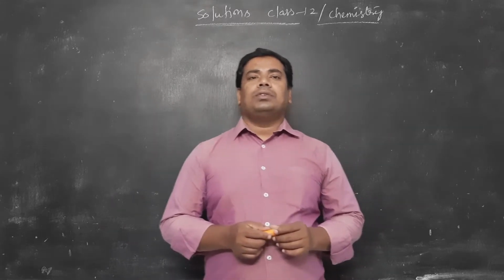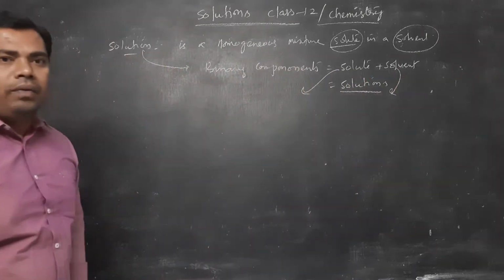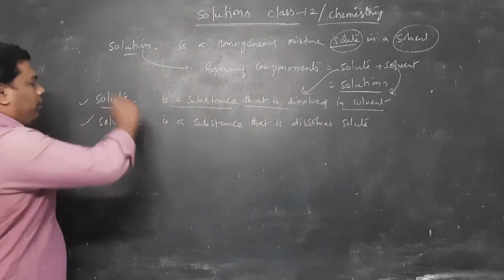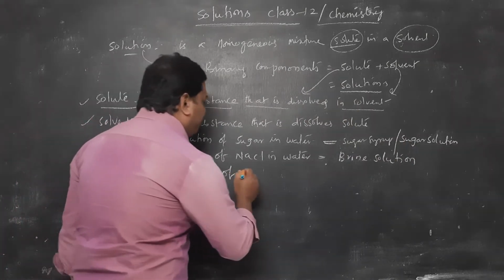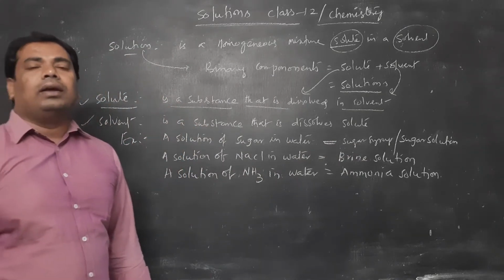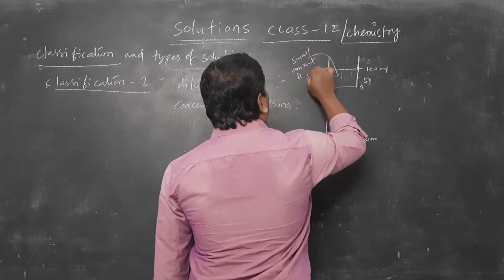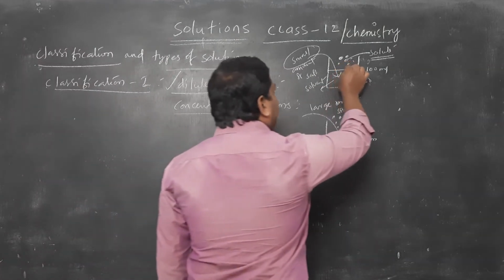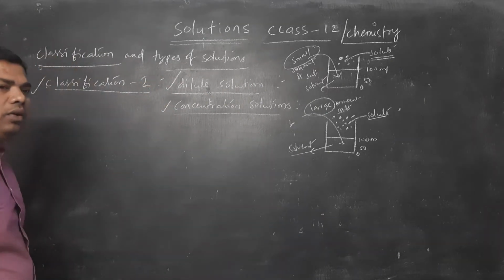Solutions, Class-12 chemistry,basic concepts in solutions and classification & types of solutions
Solutions, Class-12 chemistry,basic concepts in solutions and classification & types of solutions, IIt - JEE, 10+2,  IPE, NEET, EAMCET, X-class